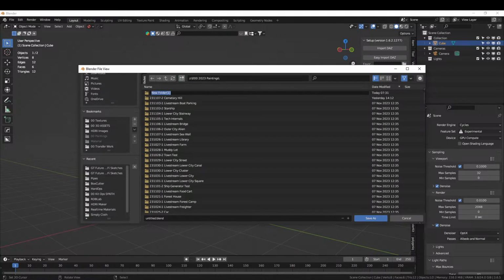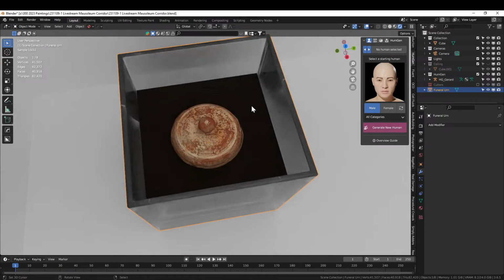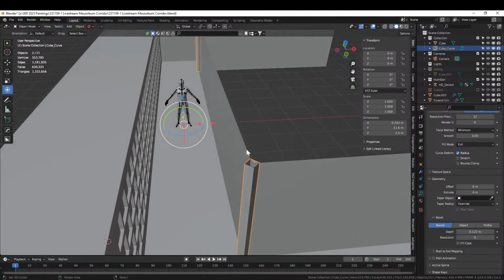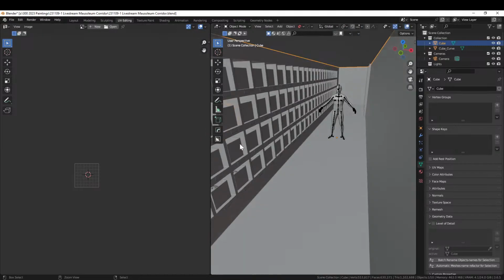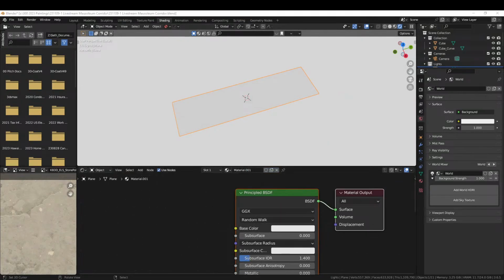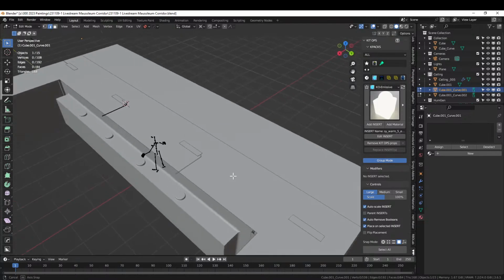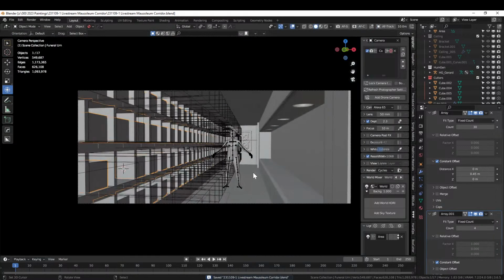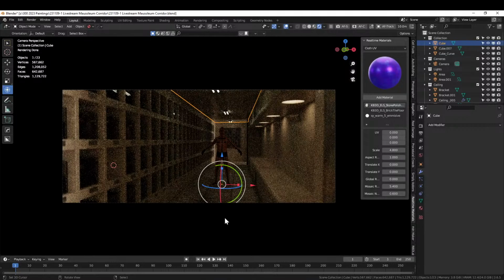Sci Fi Mausoleum in Blender